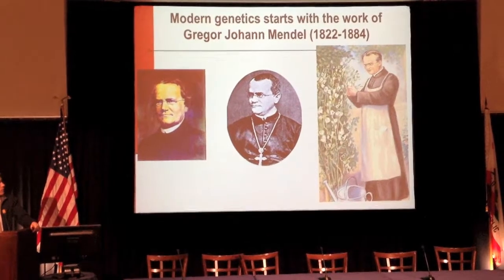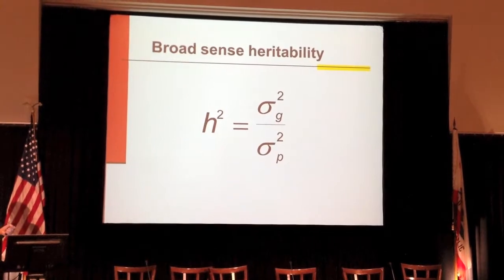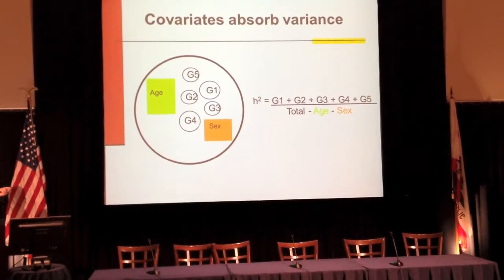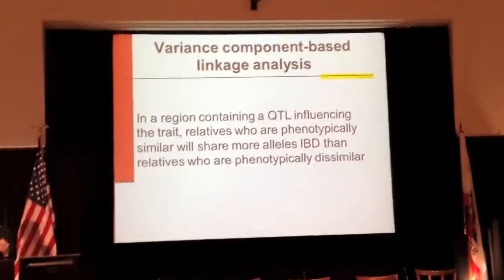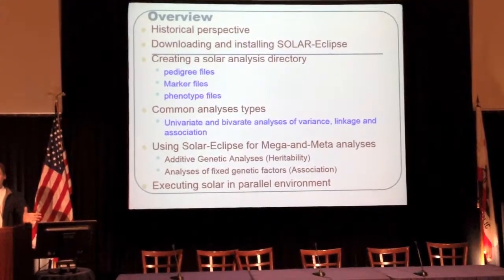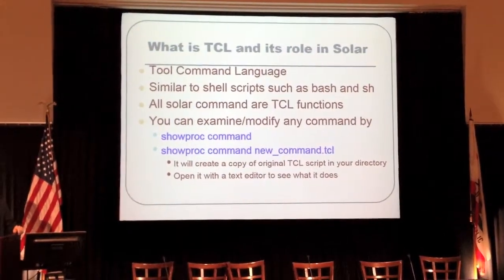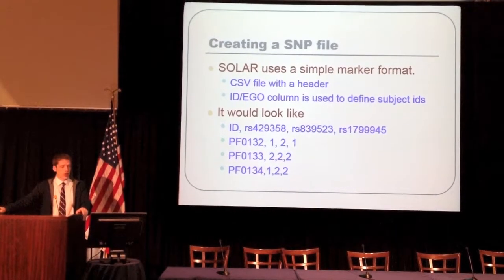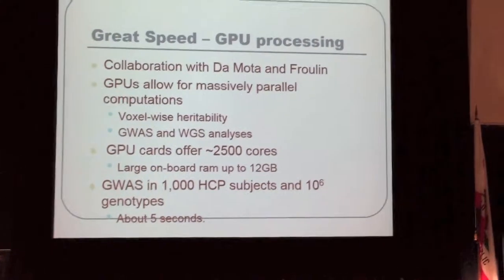UC Irvine International Imaging Genetics Conference - SOLAR Workshop 2015 part 1